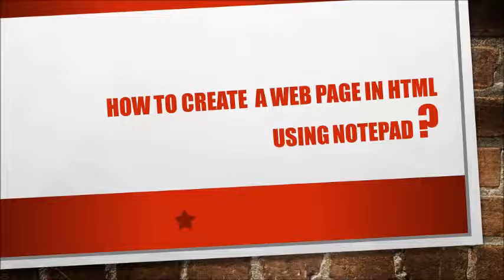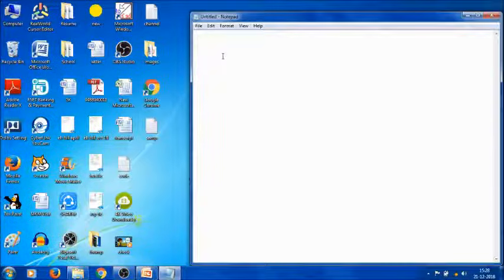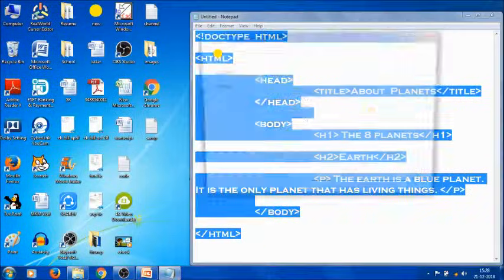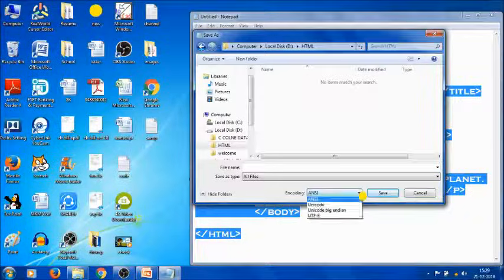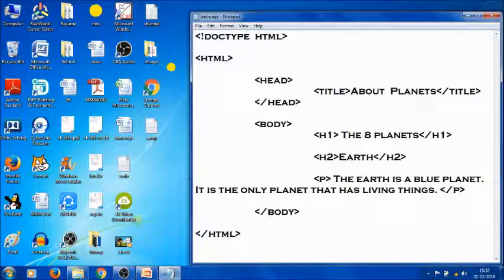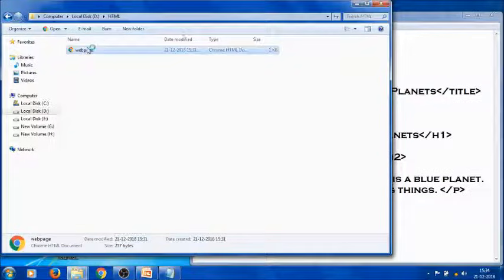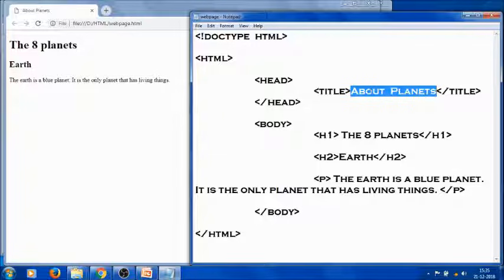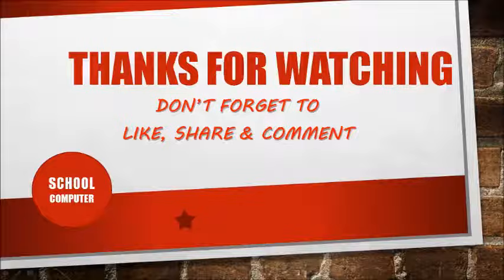How to create a web page in HTML using Notepad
How to create a web page using notepad?, How to run html program?, How to execute html program? How to execute html program from notepad? How to execute html code in browser? How to execute html code in google chrome? We will get answer for all these questions by this video.

Student will learn how to create webpage in html. HTML is a mostly used computer language to create web pages. It stands for HyperText Markup Language.

Steps to create a webpage in html are,

Step 1: Open notepad
Step 2: Write your HTML program in notepad
Step 3: Save the notepad document as html file
Step 4: Open the saved html file
Step 5: Browser displays the created webpage.

This channel is for school students to teach their school Computer Science in easy way.